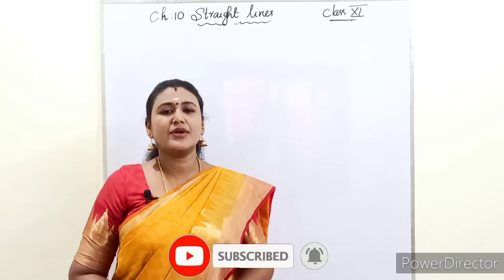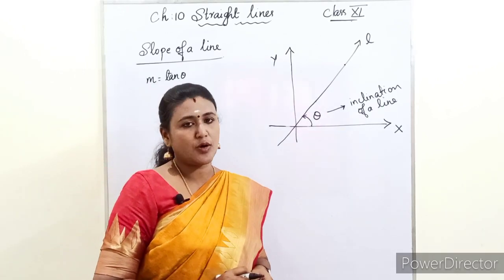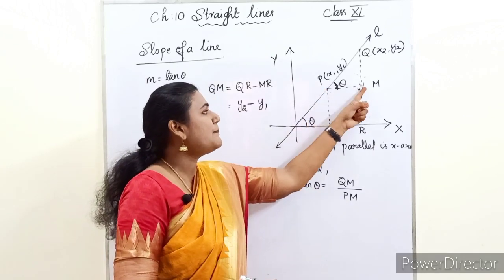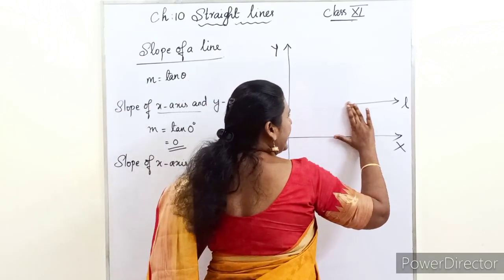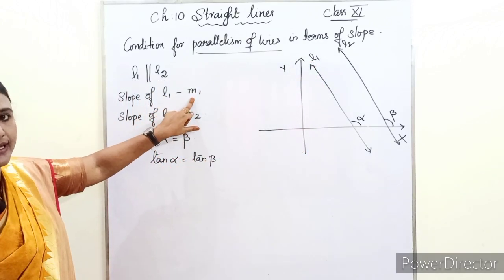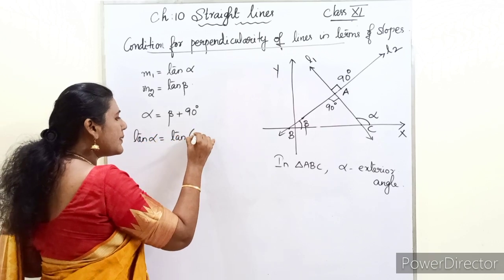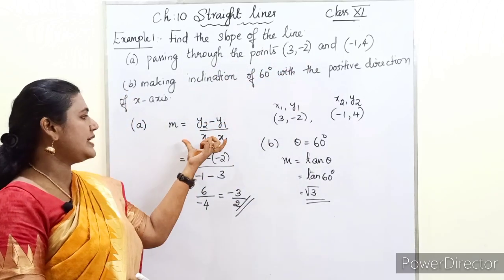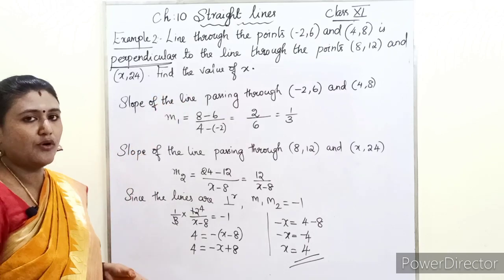CBSE Class 11 Straight lines Ex 10.1 Introduction Part 1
In this video, you will learn the introduction of chapter straight line of class 11